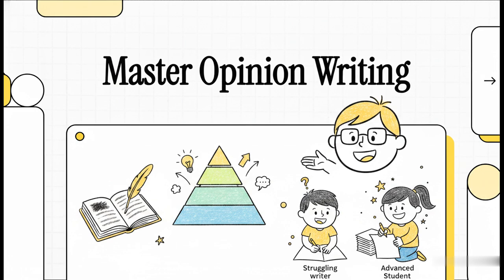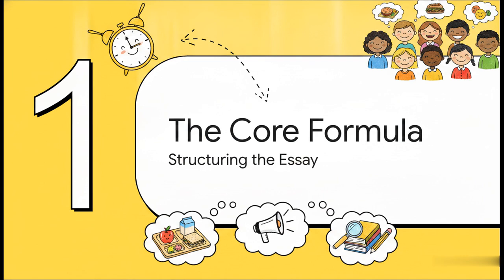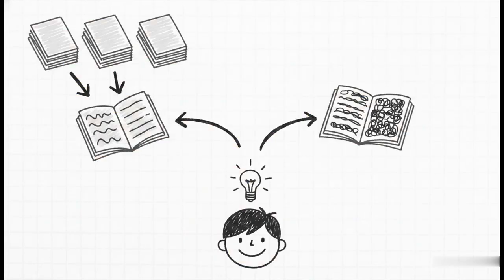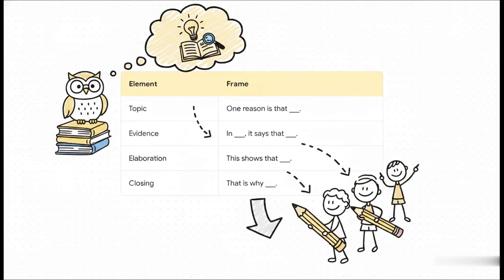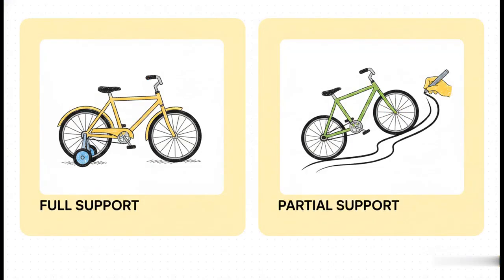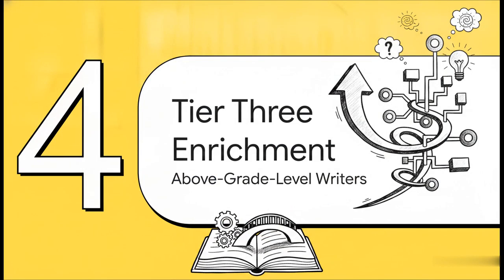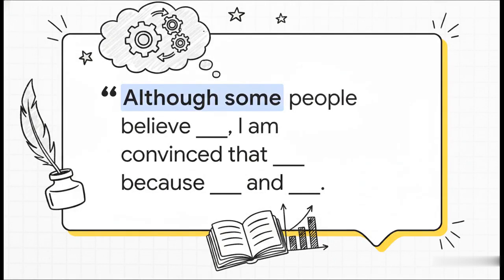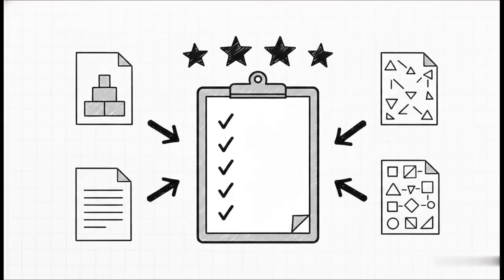3rd Grade Opinion Writing | How to Teach It Step by Step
Third graders always have opinions — the hard part is getting them to back one up. In this video I walk you through my approach to teaching opinion writing with a repeatable, color-coded formula and a topic kids actually argue about: should schools have longer lunch periods?

It's built to listen to like a podcast — play it through and hear exactly how I get students stating a clear opinion, giving real reasons, and pulling in evidence from the sources instead of just saying "I think."

📒 ABOUT THE MATERIALS

The paired source readings, opinion mentor texts, formula card, and rubric I point to throughout are all part of my Character Kid 3rd Grade Writing pack. The video is the how-to; the pack is the done-for-you set — three tiers, with interactive Essay Builder tools kids complete right in the browser.

👀 WANT TO SEE THEM FIRST? The free preview video on the TPT listing shows the actual resources before you commit.

🍎 Part of the Character Kid Grade 3 writing series. More at characterkid.org